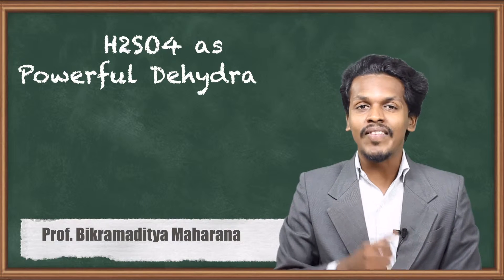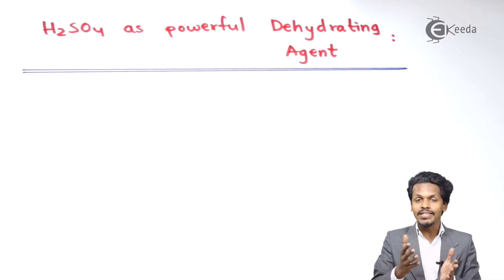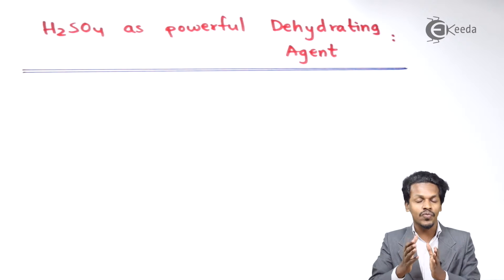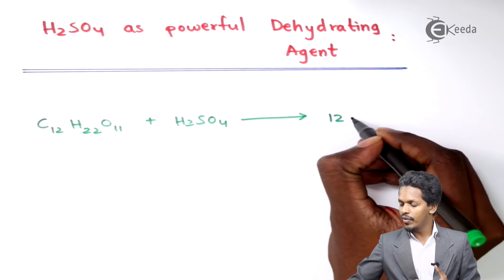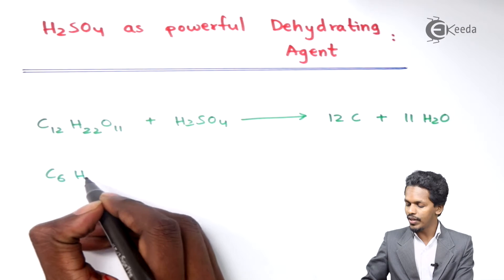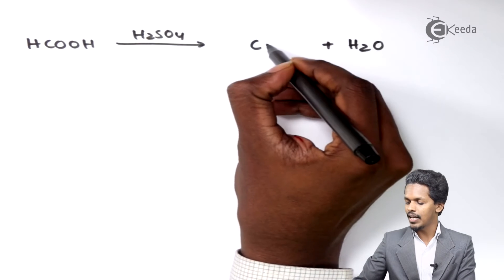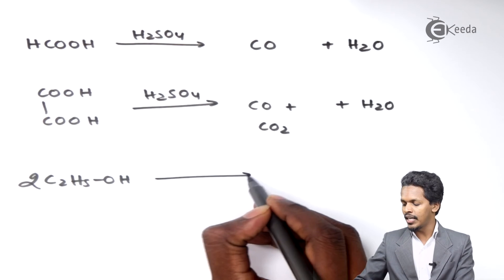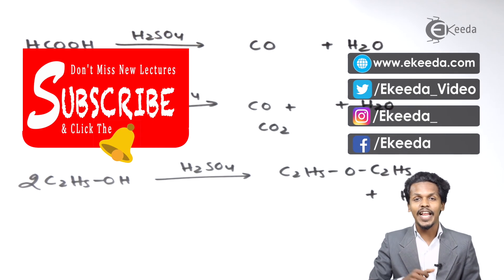H2SO4 as Powerful Dehydrating Agent - P-Block Elements - Chemistry Class 12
H2SO4 as Powerful Dehydrating Agent Video Lecture from P-Block Elements Chapter of Chemistry Class 12 for HSC, IIT JEE, CBSE & NEET.

Happy Learning : )